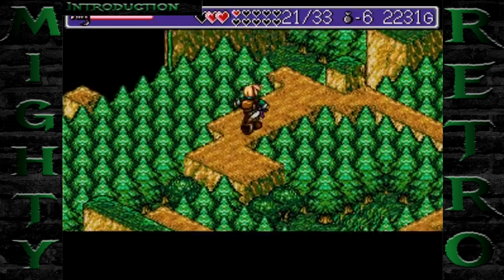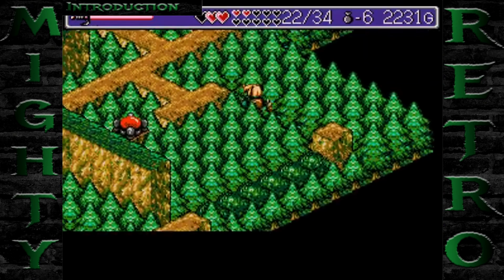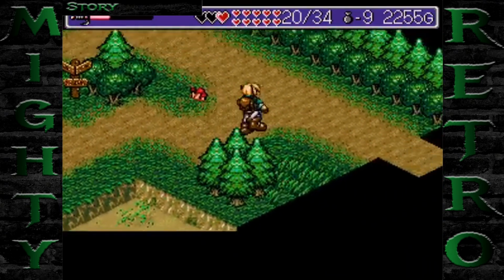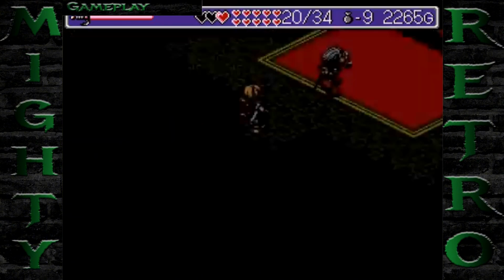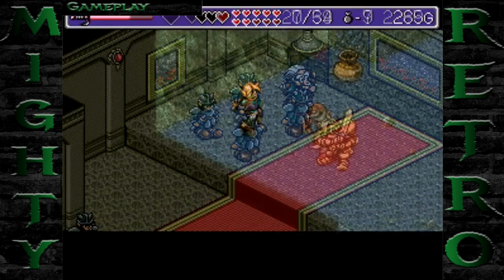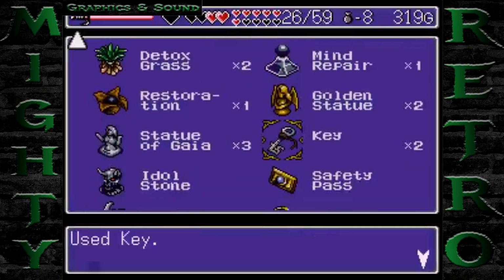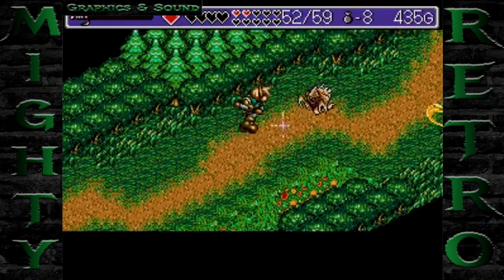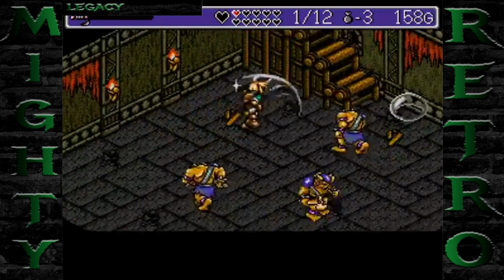Landstalker (Genesis/MegaDrive) Retro Game Review - Mighty Retro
Landstalker: The Treasures of King Nole is a classic action-adventure game that hit the Sega Genesis in 1992, developed by Climax Entertainment. Known for its captivating blend of challenging puzzles, intricate dungeons, and a unique isometric perspective, Landstalker quickly became a beloved title among Sega fans. The game puts you in the boots of Nigel, a treasure hunter on a quest for the legendary treasures of King Nole. Along the way, you'll explore lush forests, treacherous mountains, and mysterious ruins, all while engaging in combat with a variety of enemies and solving some truly mind-bending puzzles.

In this video, we're reviewing the Sega game Landstalker. This retro game is a must-play if you're a fan of action RPG games!

If you're looking for a fun and amazing storied retro game to play, then you need to check out Landstalker. This game is from the Sega Genesis Megadrive era, and it's a must-play for any fan of Sega games!

list=PLhr9aOk8cFYLgGpEiCxmmcs4fh83wWada&si=yrxjT95fGYU9EZ_c

NES Mini
Sega Genesis Mini
SNES Mini
Ultimate RetroPi

Mighty Retro, where nostalgia meets pixels, and classic games live forever! Our channel is a time machine, taking you back to the golden era of video games, where 8 & 16-bit graphics and chiptune soundtracks ruled the world. Whether you're an old-school gamer longing to relive your childhood memories or a new generation player curious about the roots of modern gaming, this is your ultimate destination.

Our Mission:
At Mighty Retro, we dive deep into the enchanting world of pre-2000 video games, exploring every nook and cranny of these timeless classics. Our mission is to keep the legacy of retro gaming alive, sharing the magic of these games with a wide audience, from die-hard enthusiasts to newcomers.

Content Overview:
Our content is meticulously crafted, segmented into engaging 200-word sections that cover everything from Development to Modern Playability. Each video script is a loving homage to the games we feature, tailored to captivate and educate.